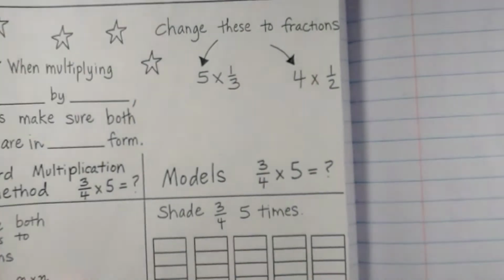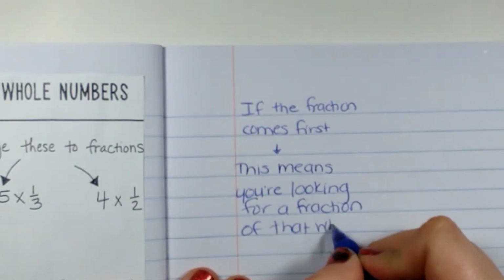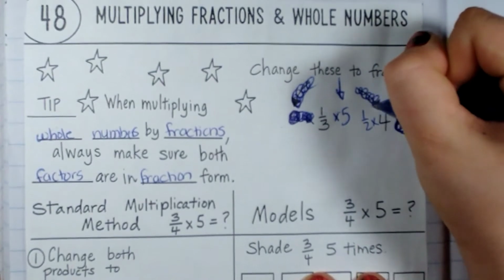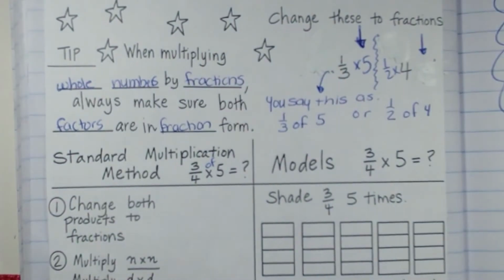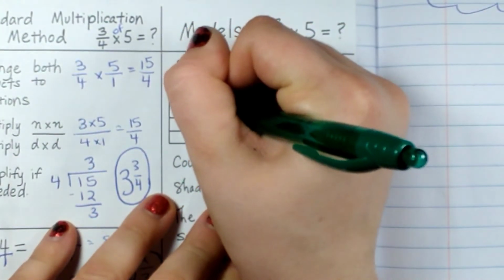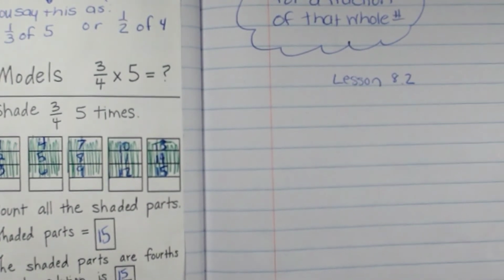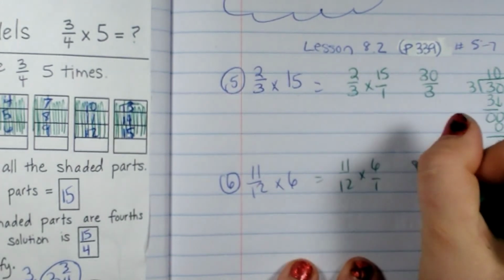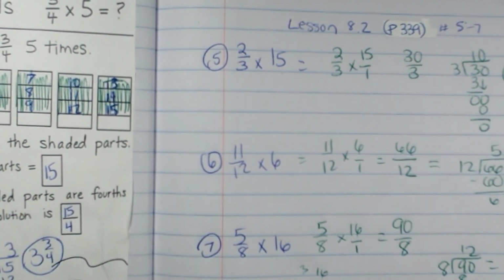Multiplying Fractions by Whole Numbers // 5th grade online math lesson